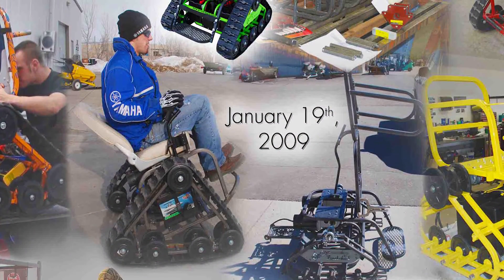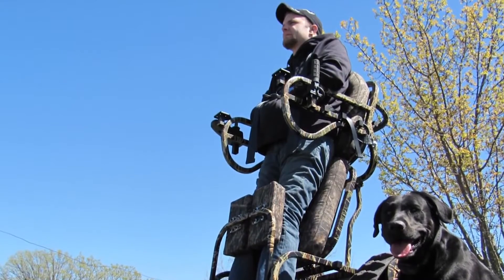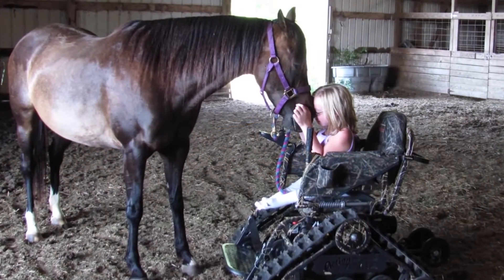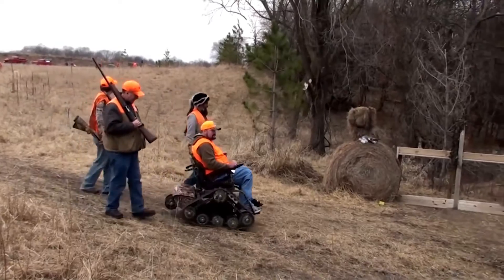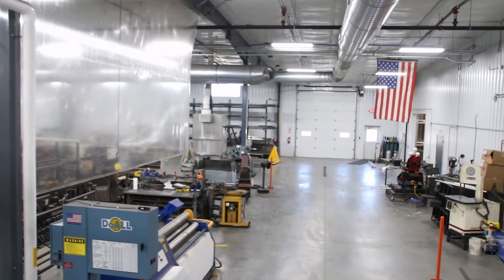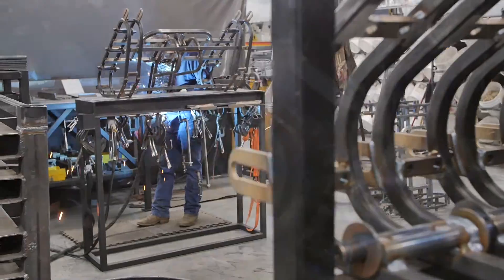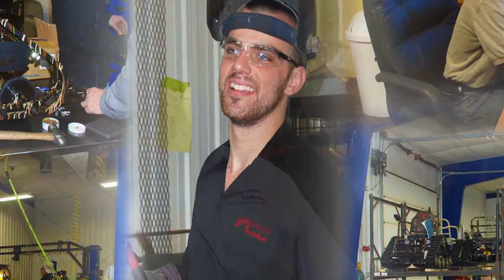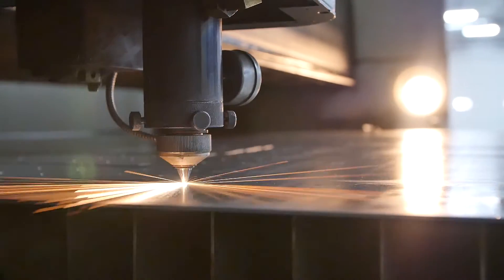Action Manufacturing Uses Radan to Manufacture its Custom Line of Trackchairs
“With the software and the laser, we can build much more accurately, and that has eliminated a massive amount of time and waste for prototyping and manufacturing.” Darren Nelson, director of fabrication and research and development